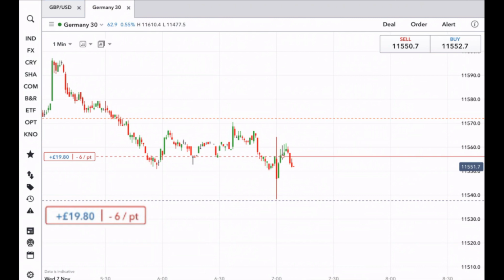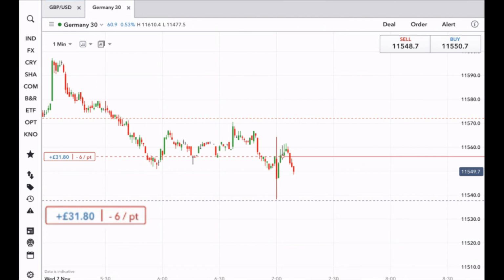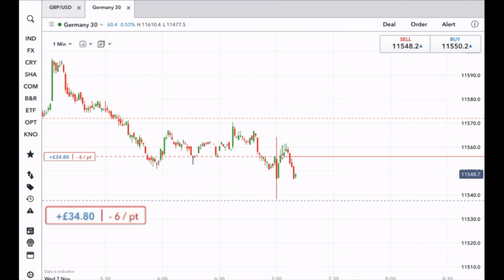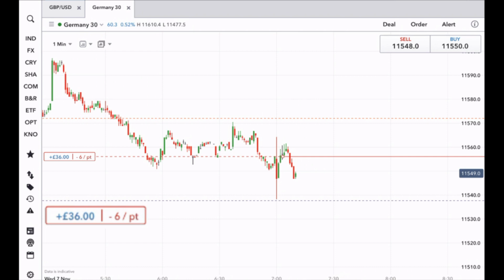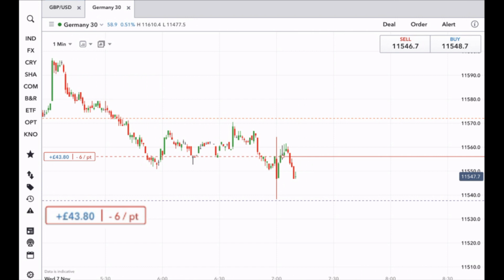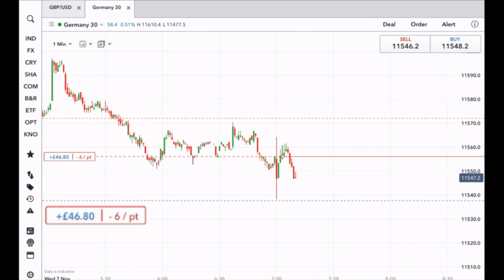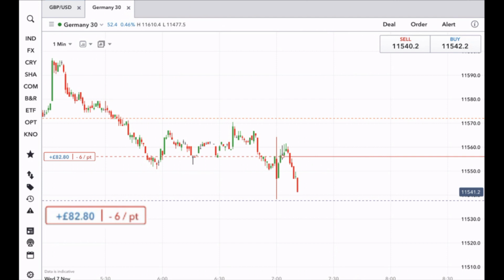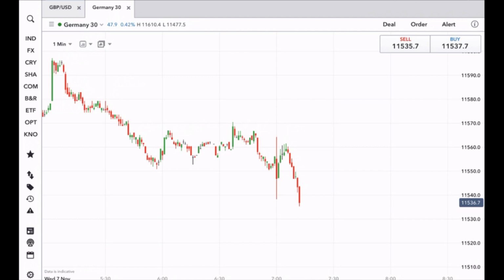Day Trading The DAX (£110.40 Banked In 7 Minutes)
In this video I recorded my screen whilst trading my mechanical no-emotion, rule-based Price Reversion strategy live, walking you through my trading process and talking about how and why the strategy works.